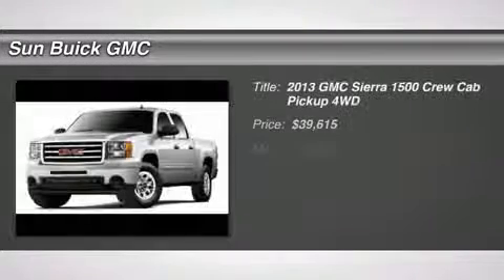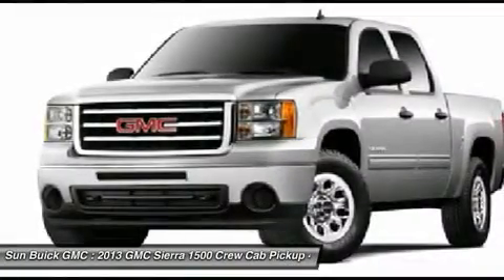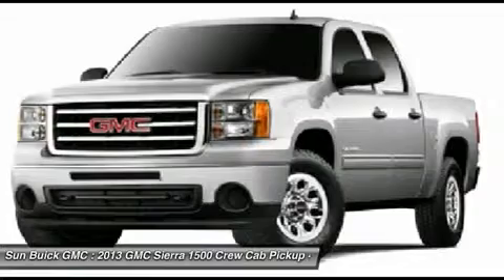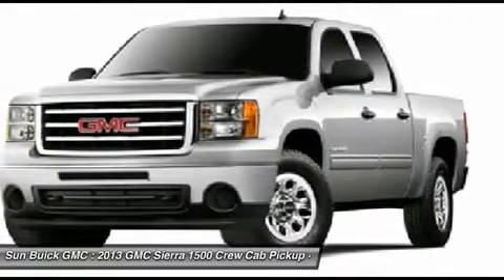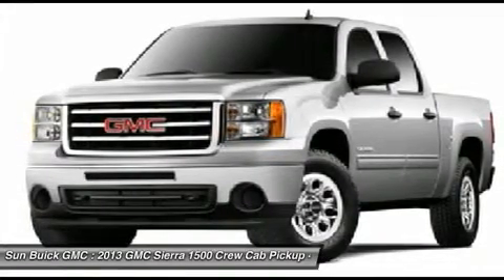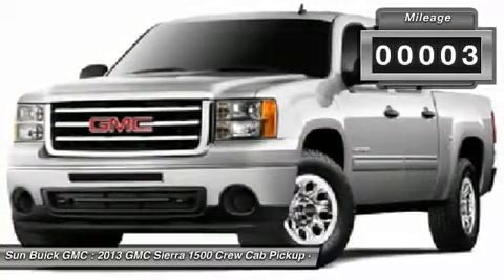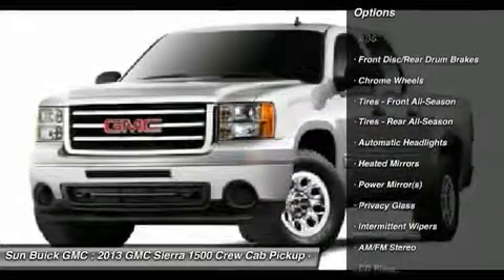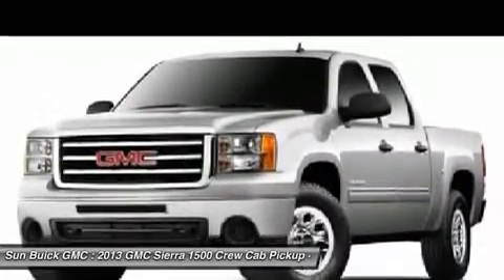2013 GMC SIERRA 1500 Wantagh, NY 13699T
2013 GMC SIERRA 1500 Wantagh, NY
Stock# 13699T